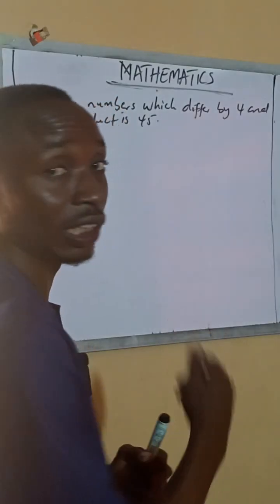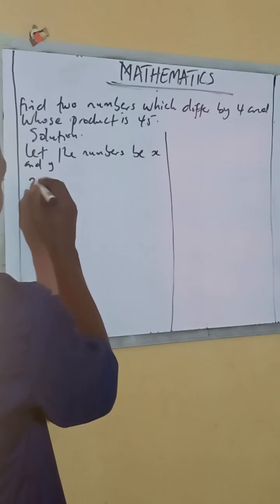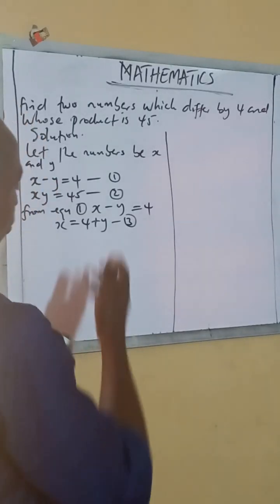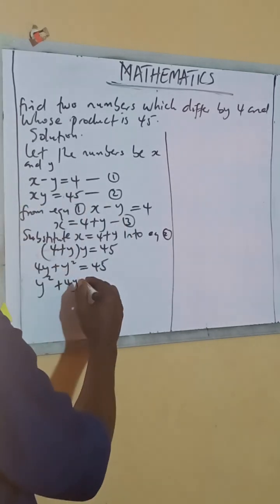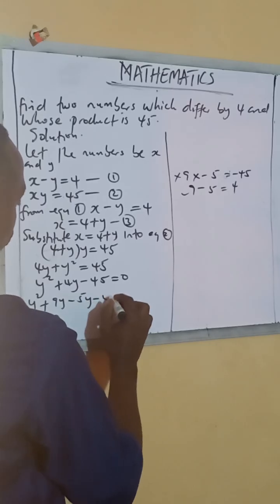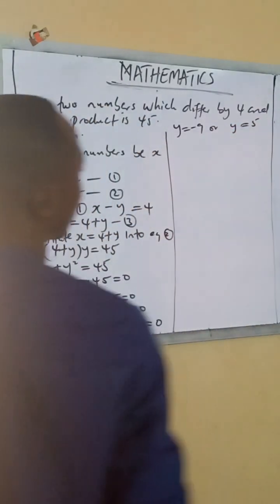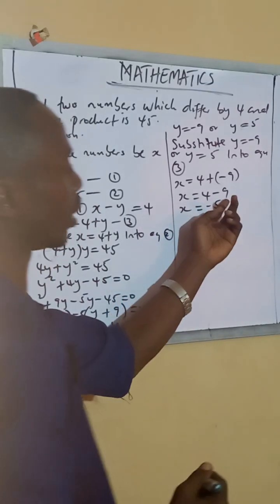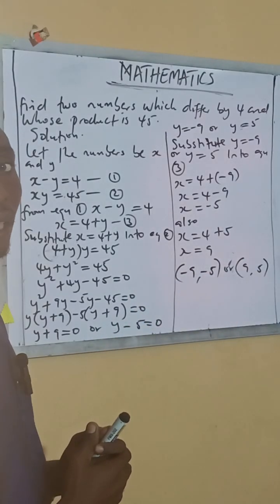Word problem leading to quadratic equation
one linear one quadratic... equation